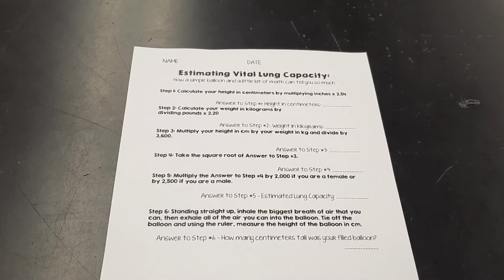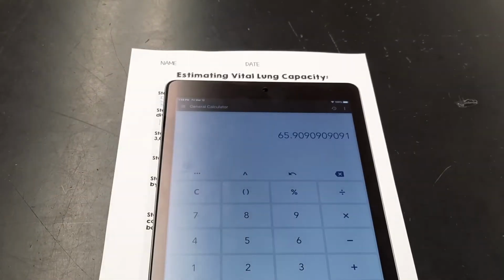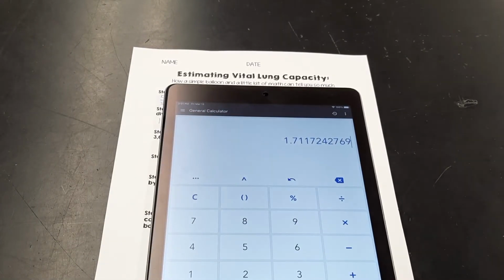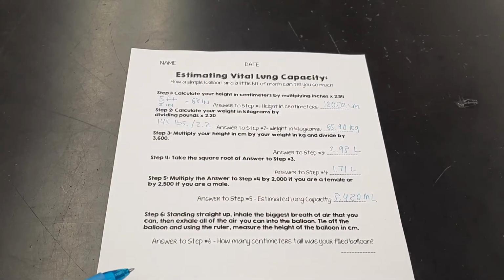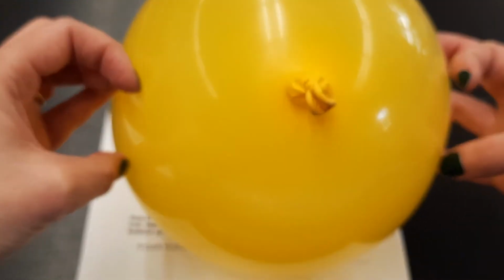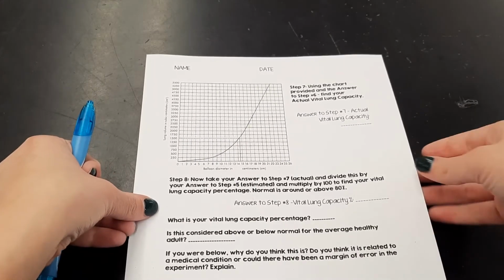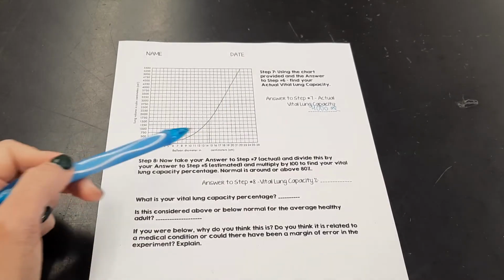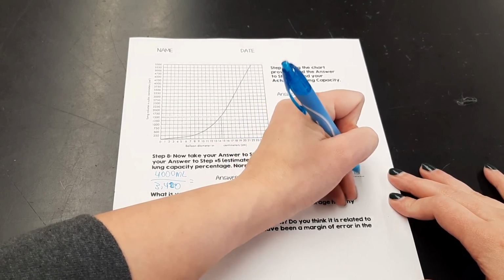Measuring Vital Lung Capacity - Teaching Hands